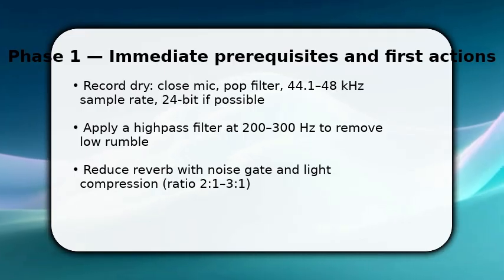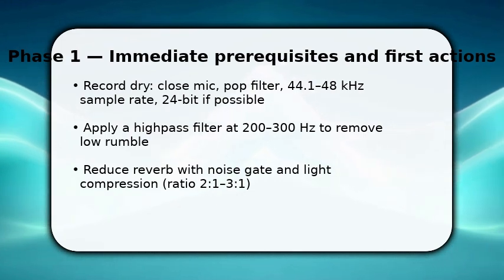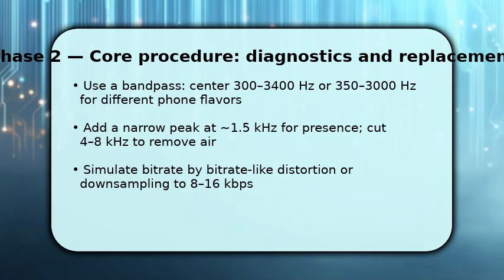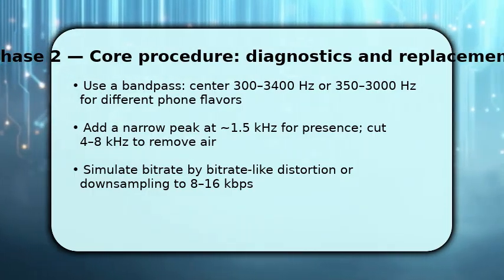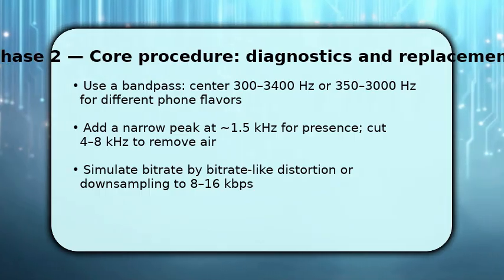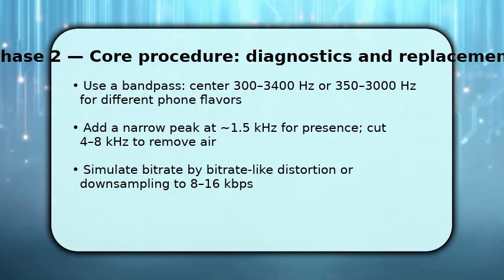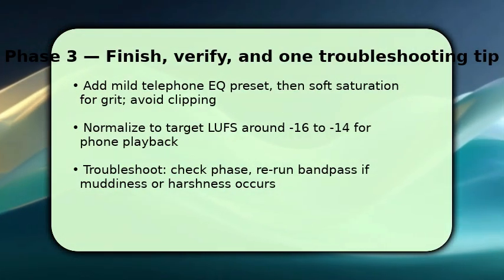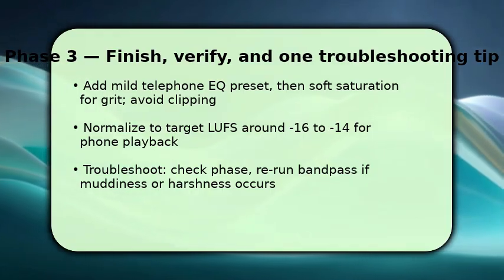How to Make a Voice Recording Sound Like a Phone Call (full Guide)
How to Make a Voice Recording Sound Like a Phone Call (full Guide) | 🔒 Surfshark VPN Deal — Stay private and secure. $1.99/mo + 3 Months Free ▸

Discover the secrets to replicate phone call audio quality in your voice recordings. This comprehensive guide covers techniques for capturing clear, natural conversations as if you're on a real telephone.

voice recording, sound like a phone call, audio capture technique, conversational clarity, telephone audio quality, vocal coaching, recording setup, noise reduction, echo cancellation, microphone techniques, call simulation